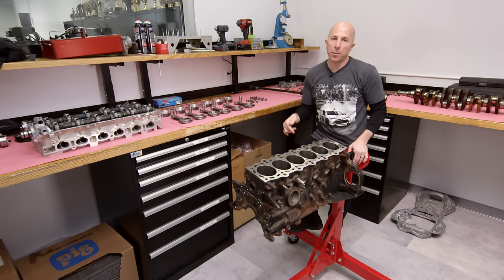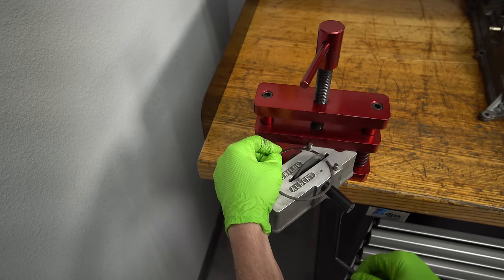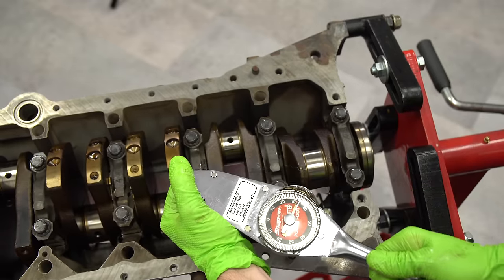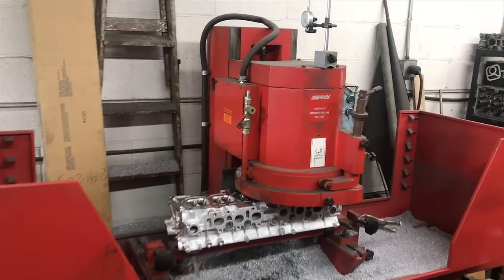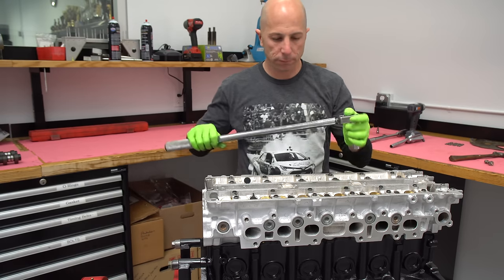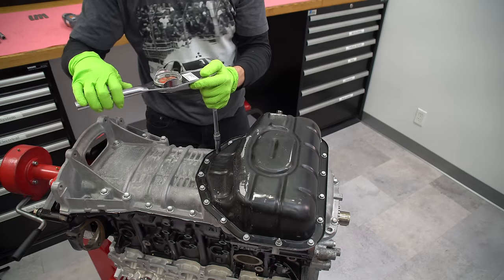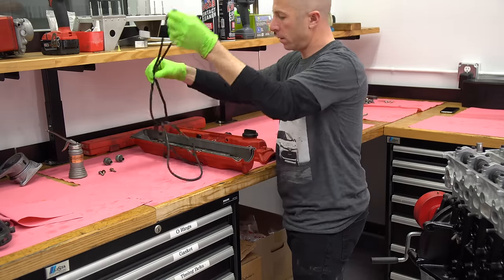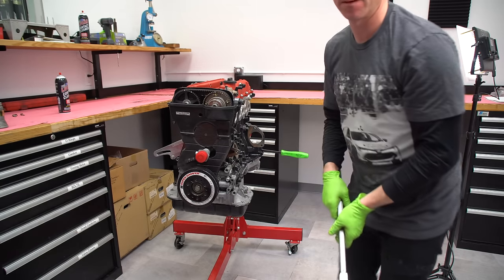Toyota 2JZ Engine Build - Full Start to Finish